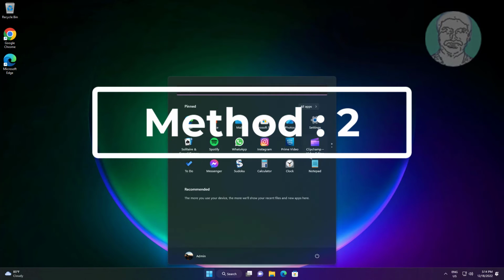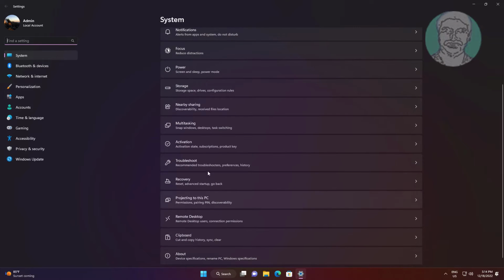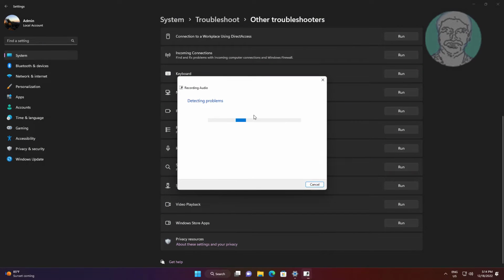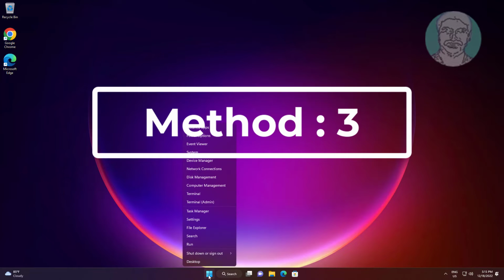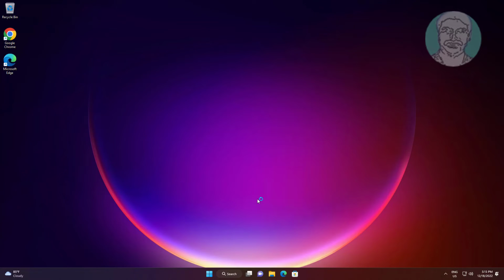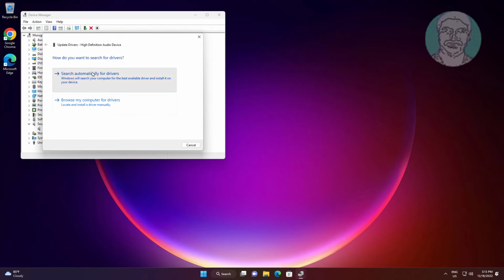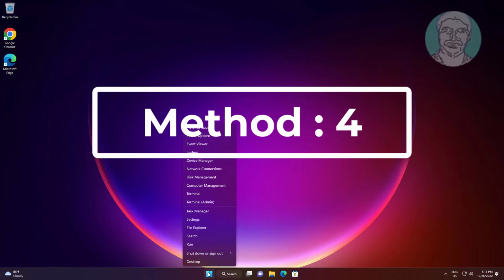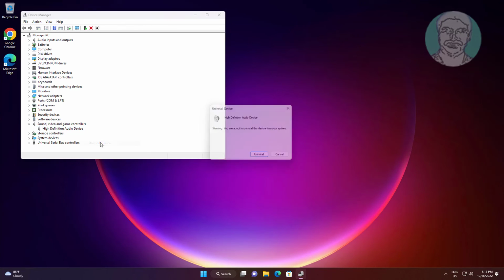Fix Intel SST Microphone Not Working Problem In Windows 11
This Tutorial Helps to Fix Intel SST Microphone Not Working Problem In Windows 11

00:00 Intro
00:11 Method 1 - Change Privacy & Security Options
00:35 Method 2 - Troubleshooting
01:10 Method 3 - Update Audio Driver
01:39 Method 4 - Uninstall Audio Driver
01:54 Closing